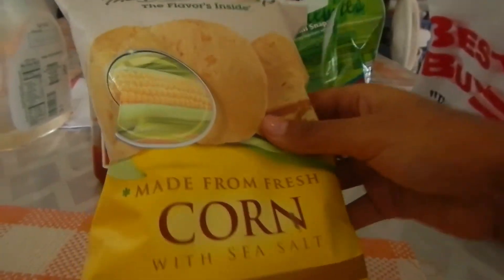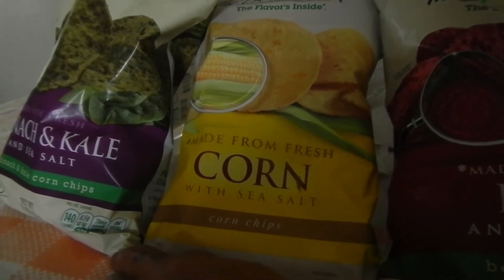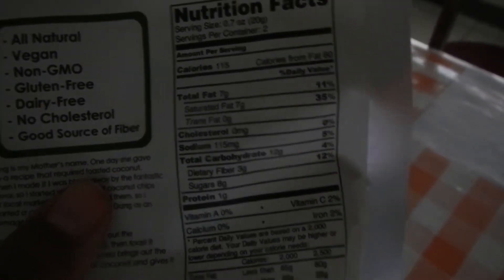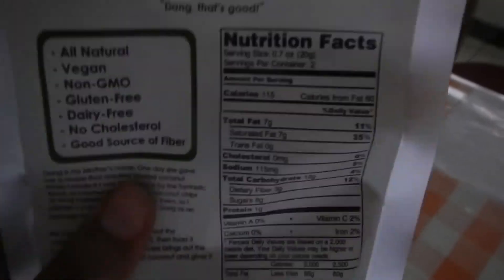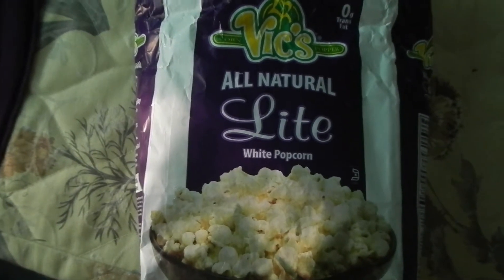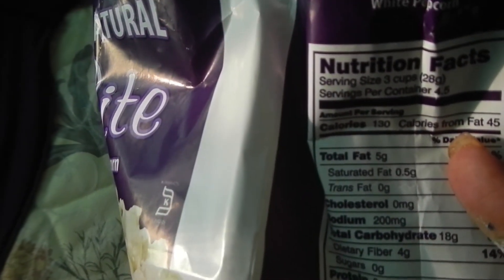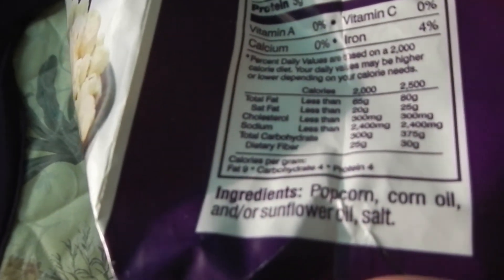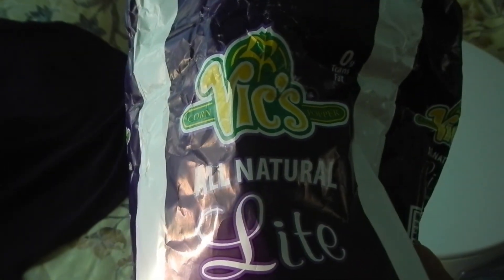More diet snack products review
Looking for better options of snack foods for anyone who likes to snack but still want to snack healthy and reasonably. These are organic snacks that are suitable for vegans and dieters. Reach for something better.